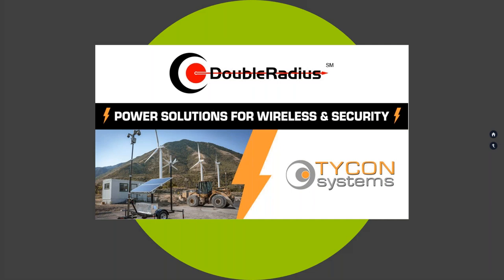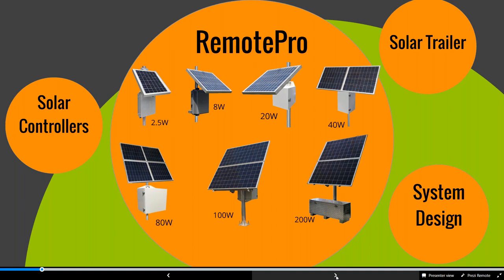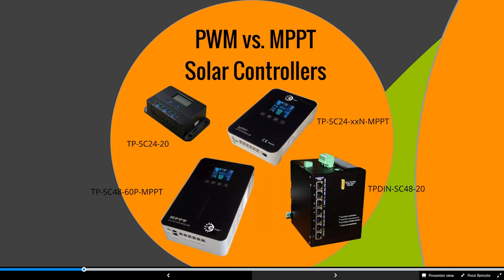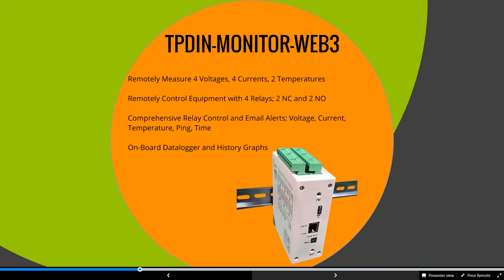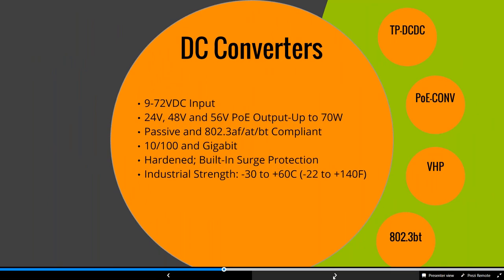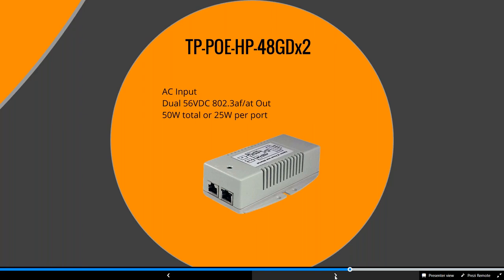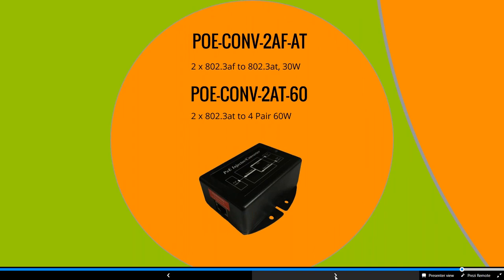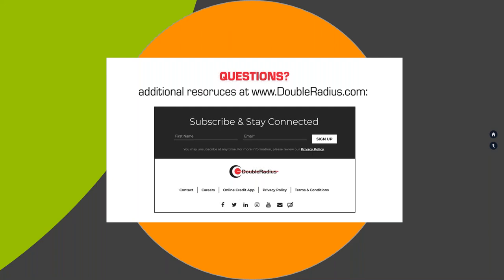Power Solutions for Wireless and Security Webinar with Tycon Systems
The Power Solutions for Wireless and Security Webinar with Tycon Systems was hosted by DoubleRadius on January 26th, 2021. Fixed and mobile remote solar and wind turbine solutions are covered, as are EZ Bridge wireless links. Additionally, a wide variety of power management devices including AC & DC PoE converters, switches, plus other accessories are reviewed. Calculators for product selection are demo'd, and live audience polls also provide insight into use cases.